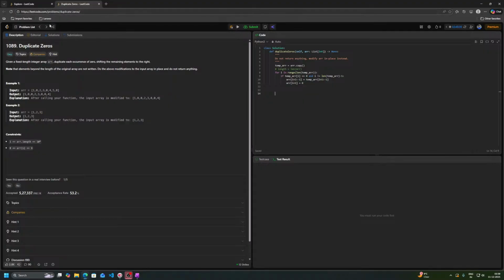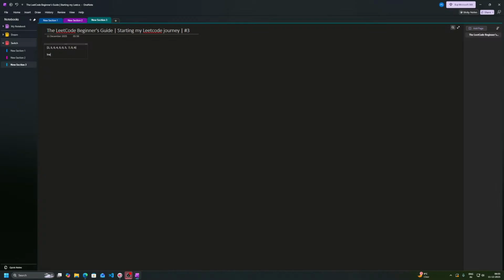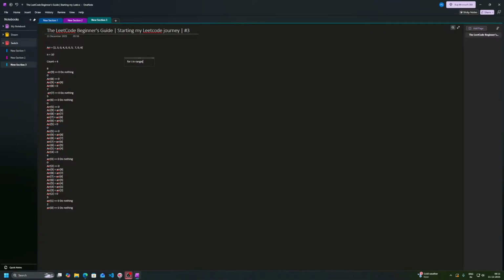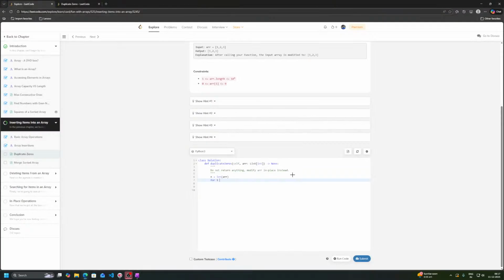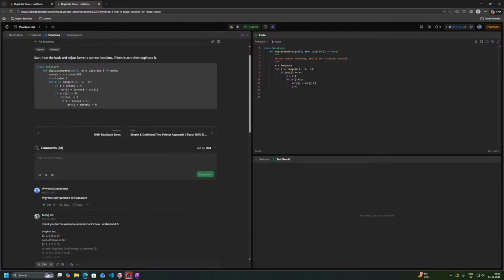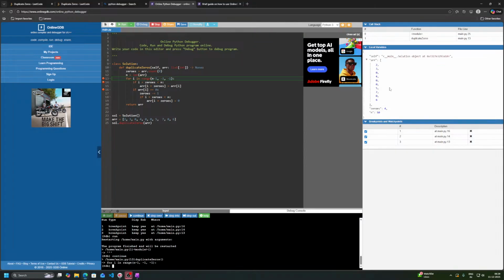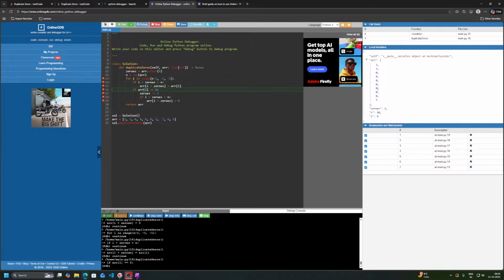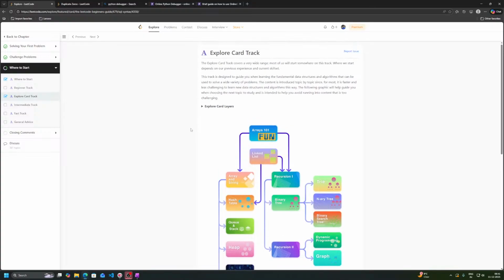The LeetCode Beginner's Guide | Starting my Leetcode journey | #3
Data Structure and Algorithm | The LeetCode Beginner's Guide